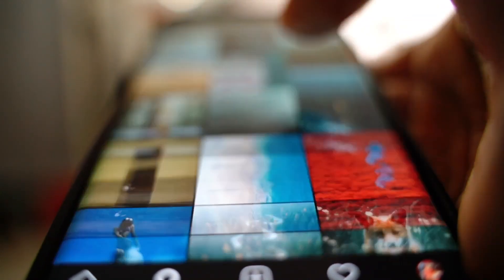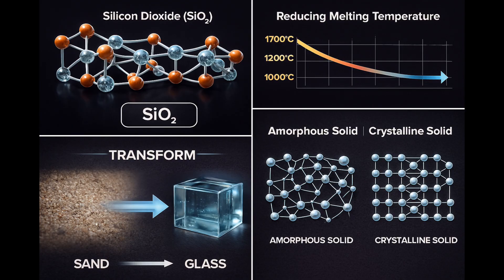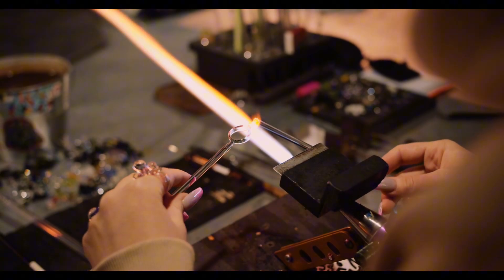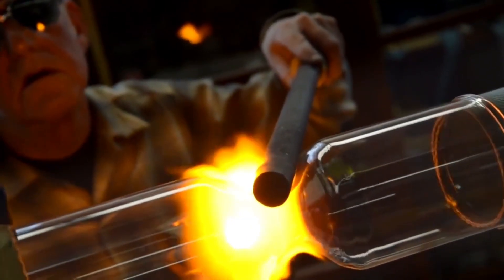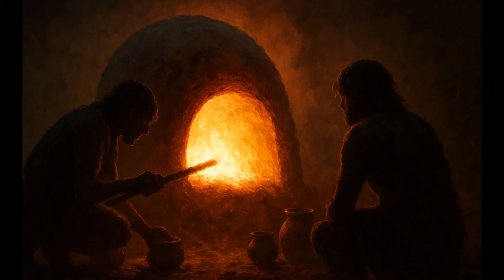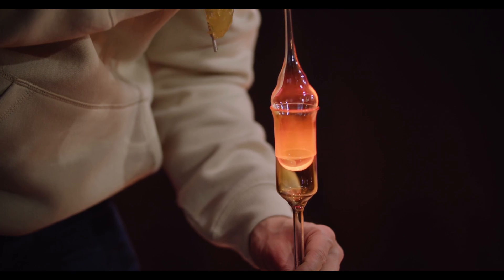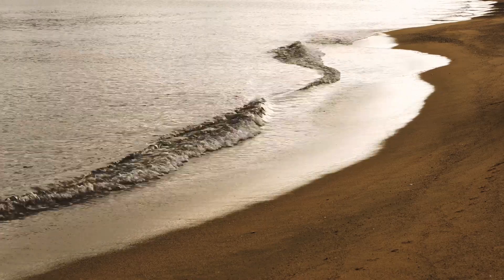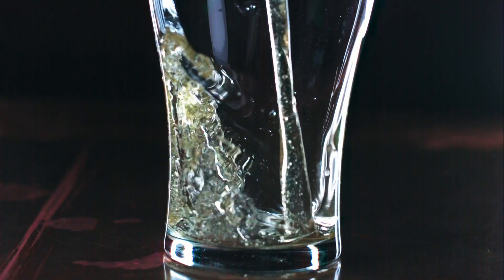How Humans Turned Sand Into Glass (The Real Science Behind It)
Glass is everywhere — in our windows, our phones, our microscopes — but it all begins with one of the simplest materials on Earth: sand.
In this video, we break down the real science behind how humans first discovered glass, how it’s made, and why it’s transparent.

From lightning-made fulgurites to ancient furnaces using natron and plant ash, Primitive Science explores how early civilizations engineered one of humanity’s most transformative materials.

   / musicbyscottb
Music powered by BreakingCopyright:    • 🏛️ Free Classical & Ambiental Music - "Cha...